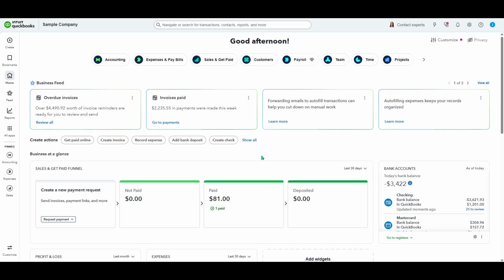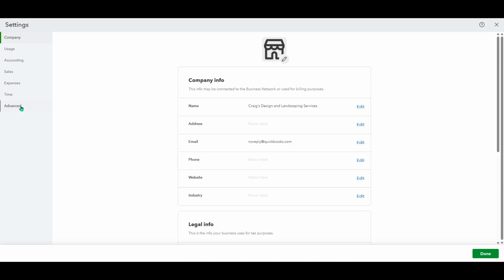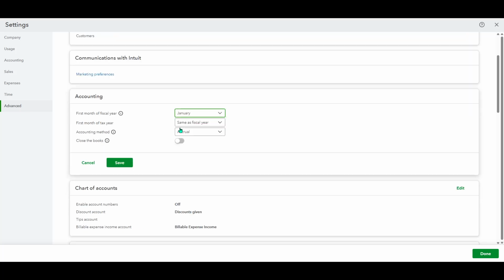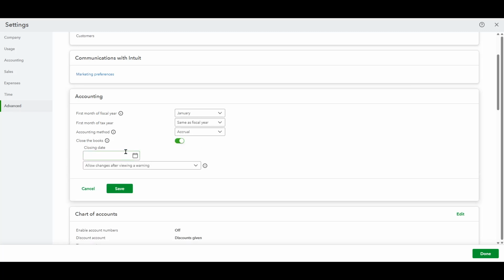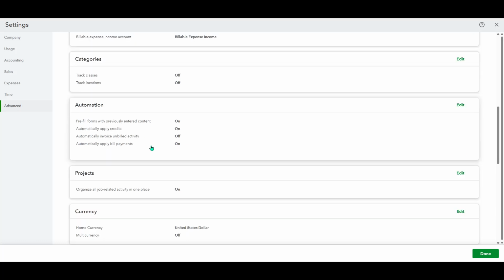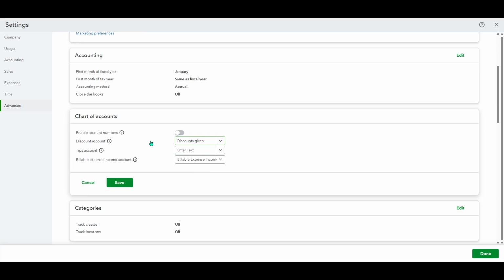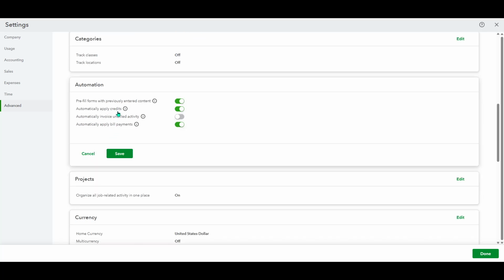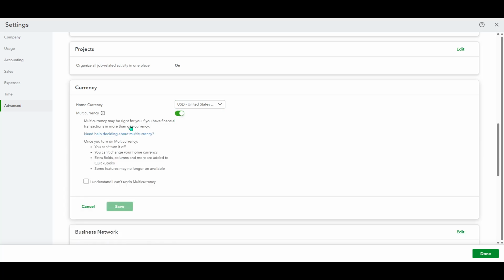How to Set Up Your Advanced Settings in QuickBooks Online (New Interface 2026 Step-by-Step Tutorial)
Learn how to set up your Advanced settings in QuickBooks Online using the new interface to customize how your books work behind the scenes! In this 2026 step-by-step beginner tutorial, I’ll show you how to configure accounting settings, automation options, categories, time tracking, currency, and reporting preferences—plus common mistakes to avoid. Perfect for beginners, small business owners, and bookkeepers setting up QuickBooks Online correctly.

how to set up advanced settings in quickbooks online, quickbooks advanced settings tutorial 2026, quickbooks online new interface advanced settings, configure accounting settings quickbooks step by step, automation settings quickbooks online, categories and reporting preferences quickbooks, beginner quickbooks tutorial, small business quickbooks setup, bookkeeping advanced settings quickbooks, quickbooks online configuration guide